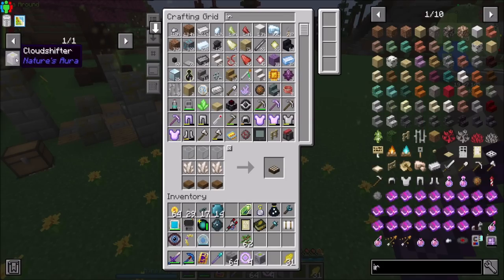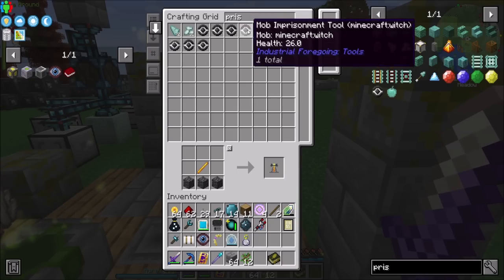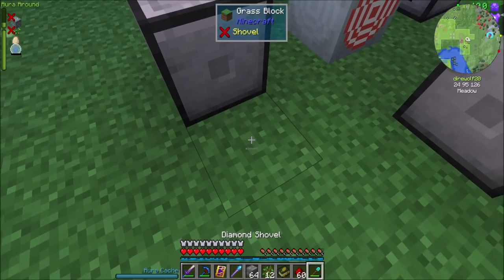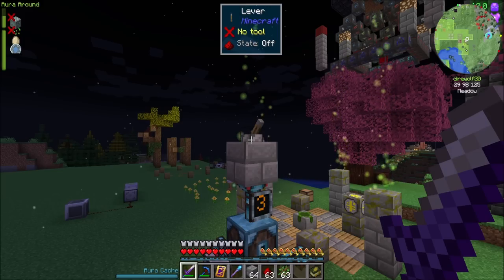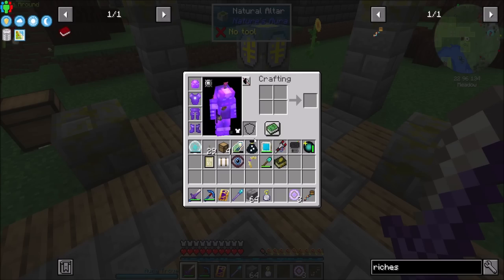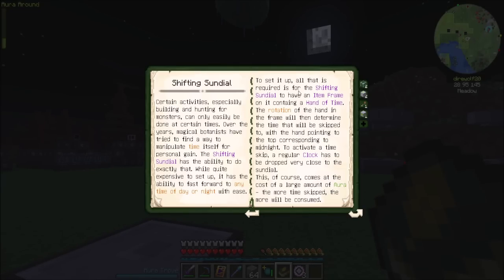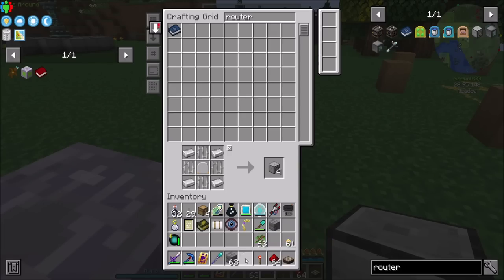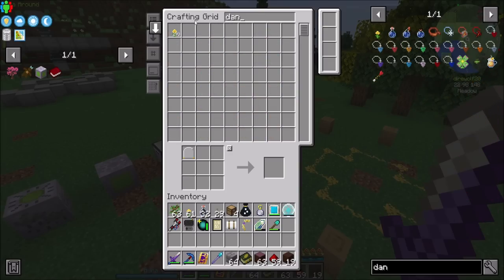Lets Play S11E118 Its Always Sunny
Fully automating daytime and sunshine.